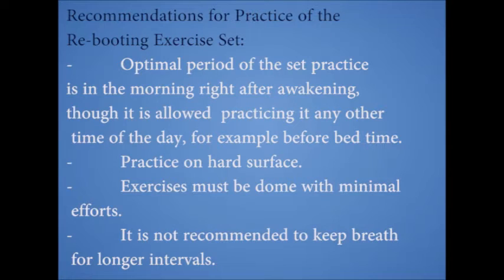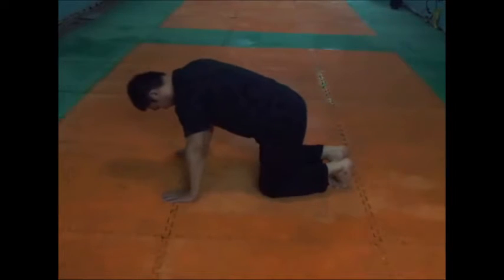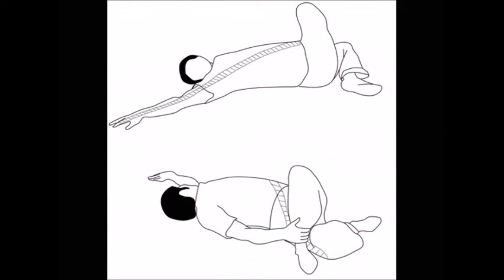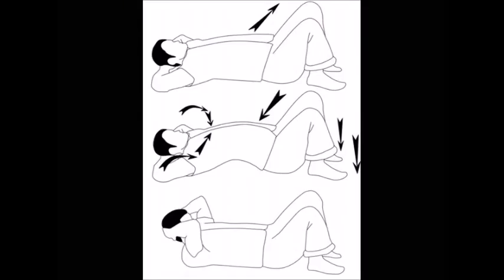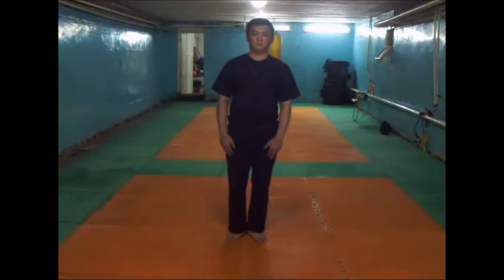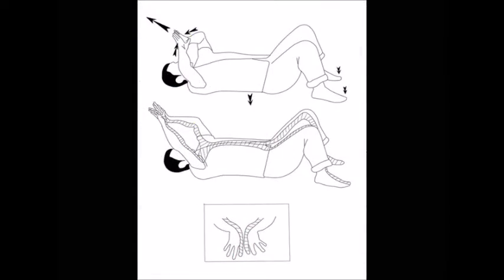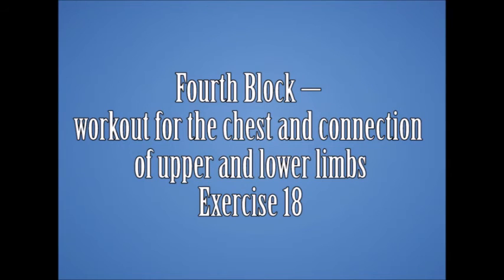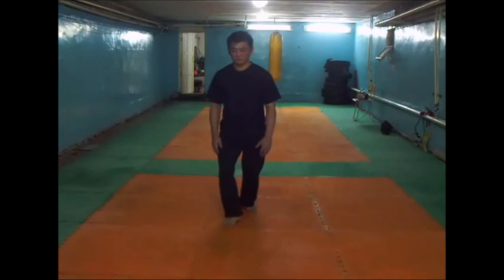Healthy Spine in 10 minutes ENGLISH 2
A course of Kazakh qigong master Sergey Li for spine conditioning